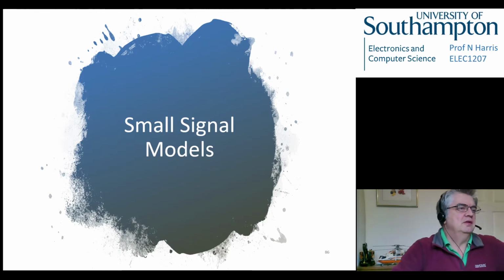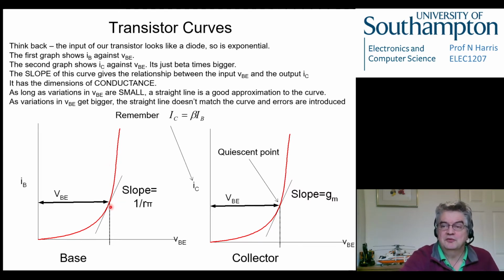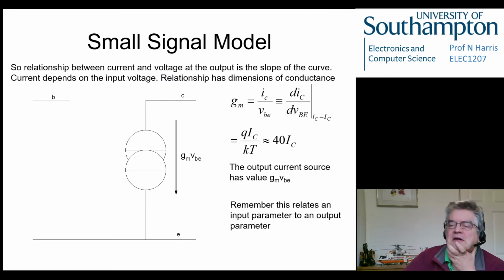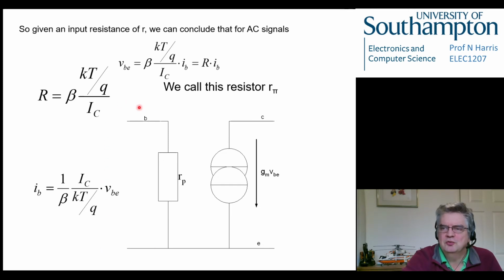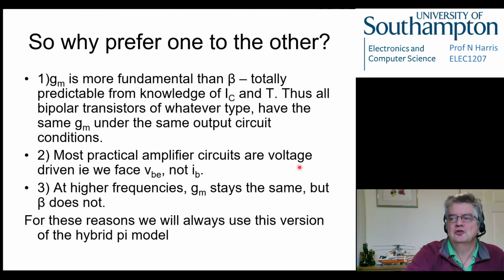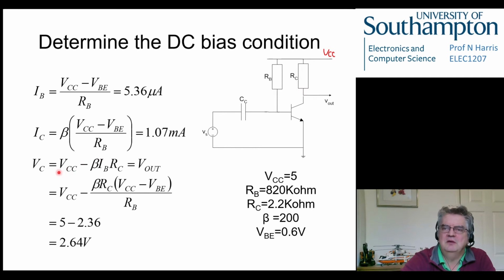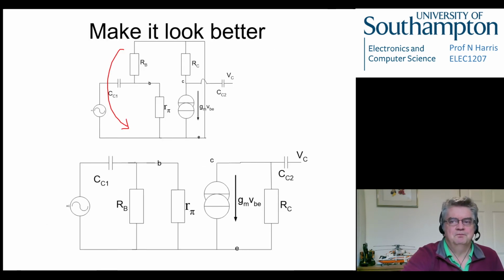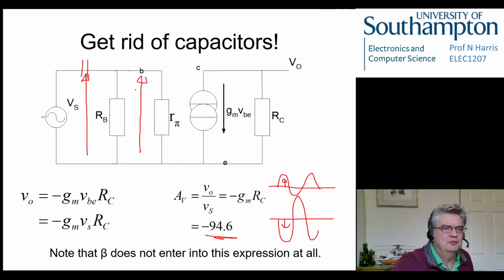ELEC1207 Lecture 8